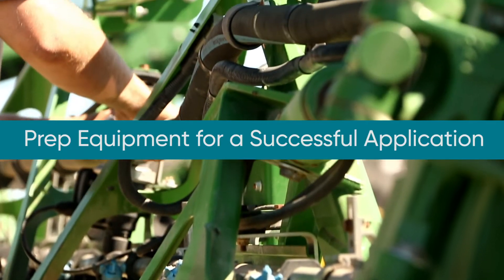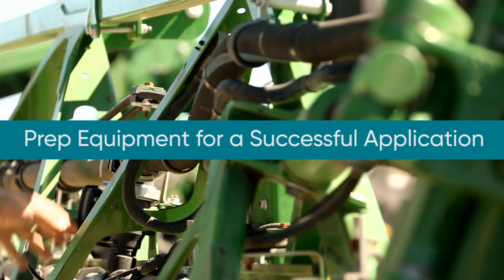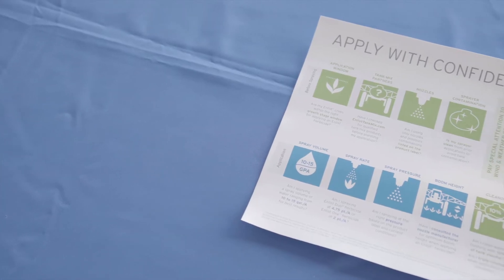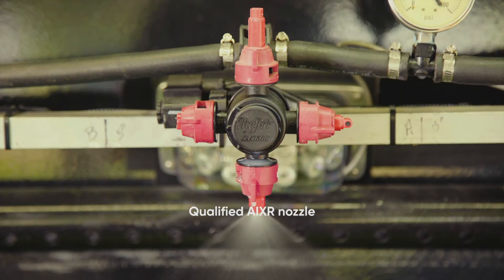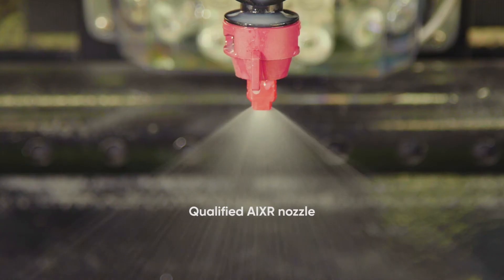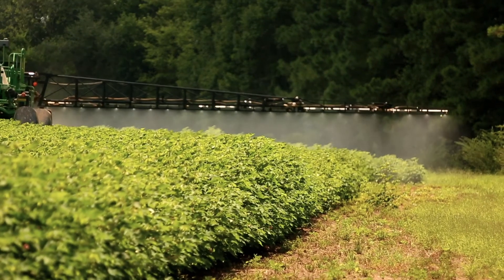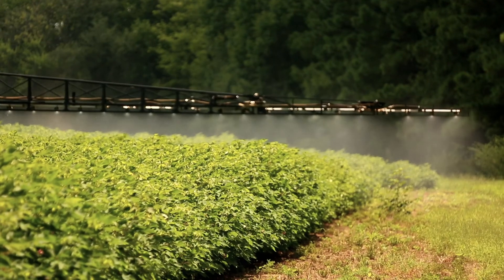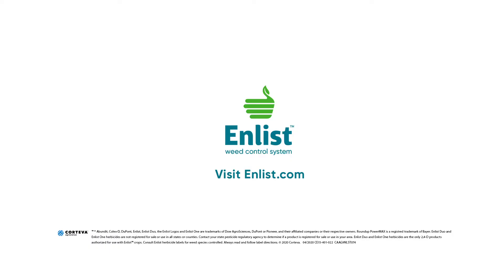Prep Equipment for a Successful Application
Equipment setup is essential for making a successful herbicide application. Nate Wyss, Corteva Agriscience, walks through the process for prepping equipment to help ensure effective applications of Enlist One® and Enlist Duo® herbicides. For additional info, see the application guide at Enlist.com.